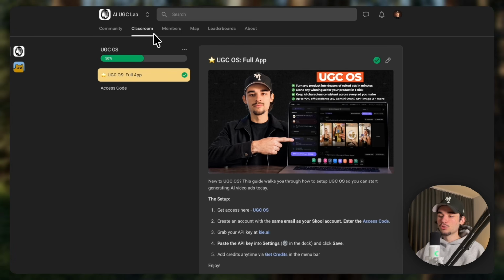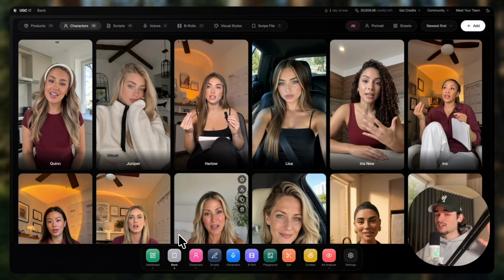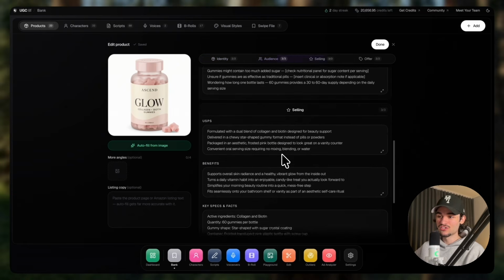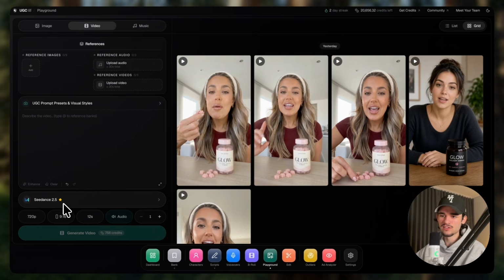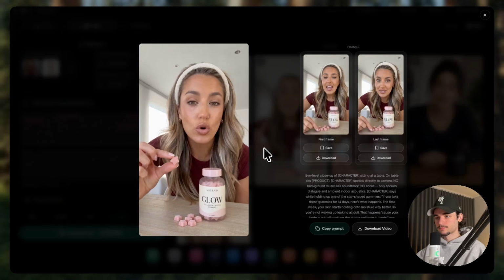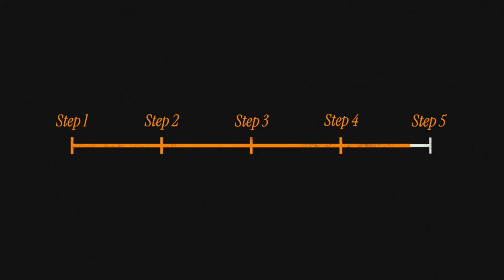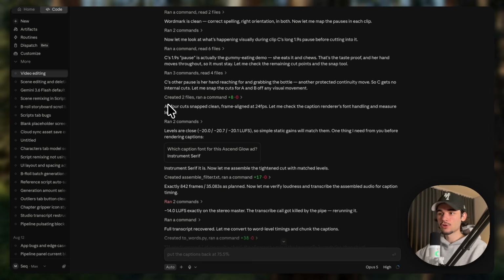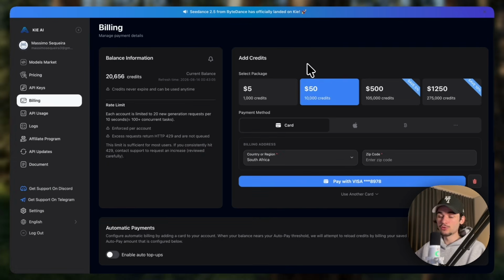How to Make Viral AI UGC Ads with Seedance 2.5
AI UGC ads with Seedance 2.5 are now good enough that you can't tell them apart from a real creator... if you use the right system. This is the exact end-to-end workflow I use to make one, from reference photo to finished ad.

CHAPTERS
0:00 Making AI UGC ads with Seedance 2.5
0:44 Create a consistent AI character from a photo
2:14 Find winning ads with the Outliers ad spy tool
3:15 Reverse engineer a winning ad in Ad Analyzer
3:53 Add your product to the bank from one photo
4:31 Generate the script, storyboard prompts and voice profile
5:41 The 30-second Seedance 2.5 mistake to avoid
6:37 Generate Seedance 2.5 clips scene by scene
8:09 Keep your character consistent across scenes
9:05 Auto-edit the ad with the Claude Code video skill
11:47 The Setup
12:19 What a Seedance 2.5 UGC ad costs to make